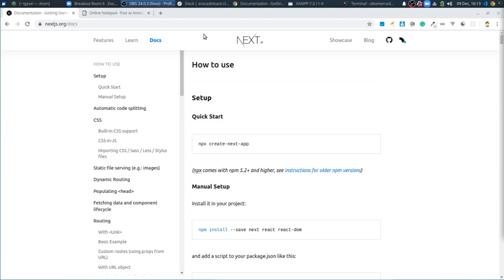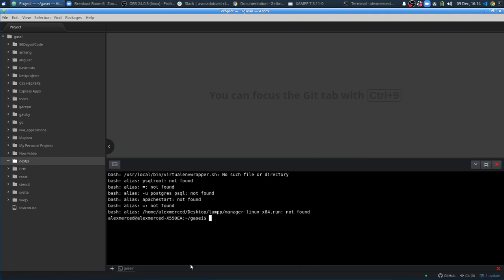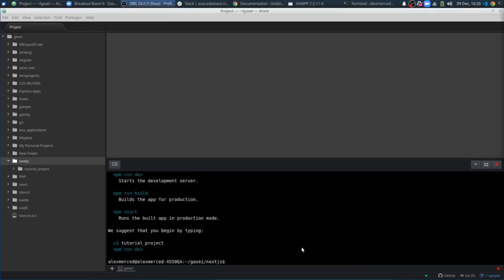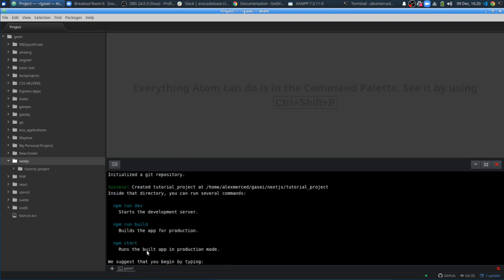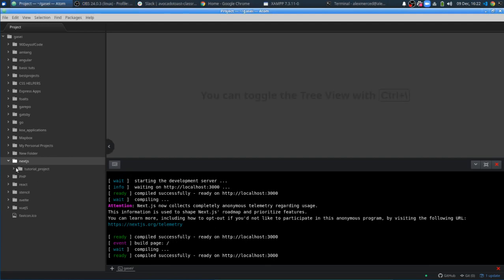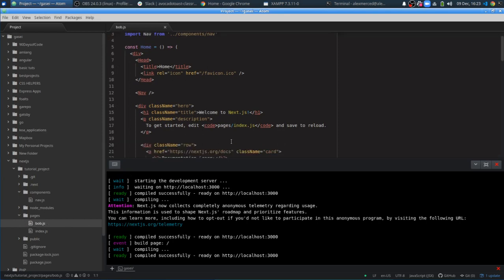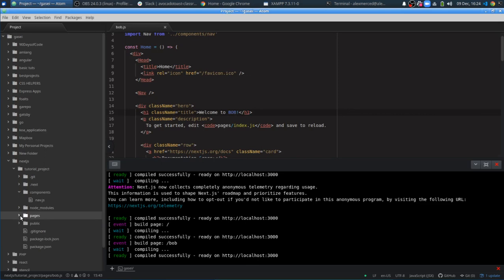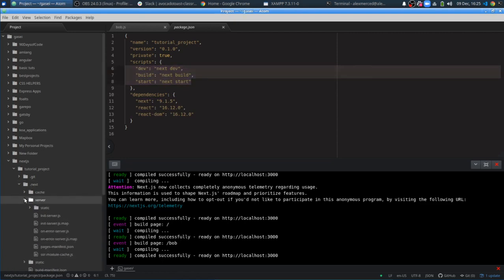NextJS 101 (Server Side React) #1 - Setting up NextJS